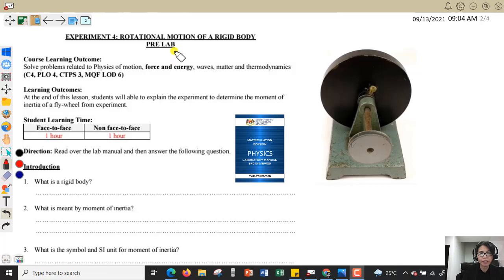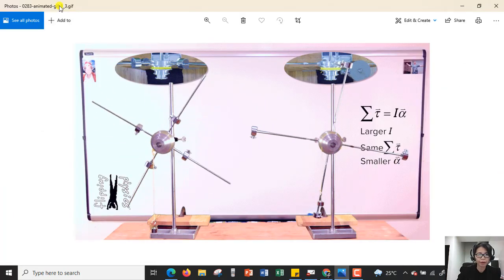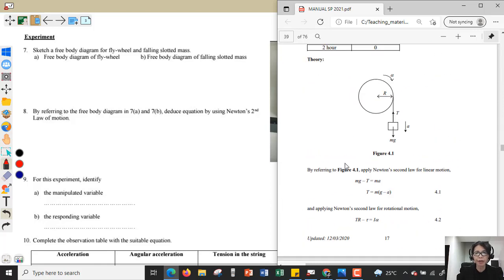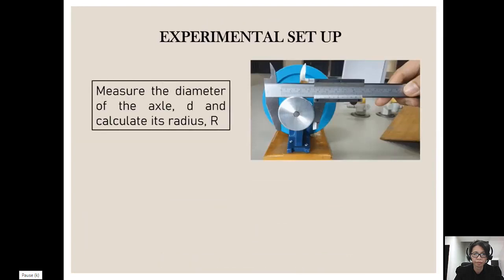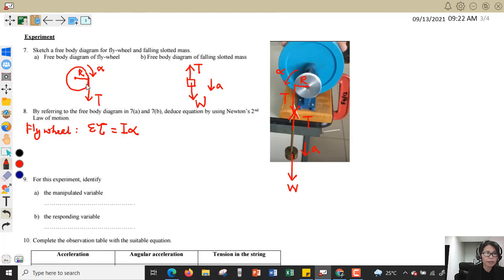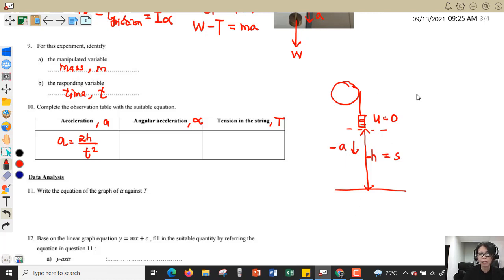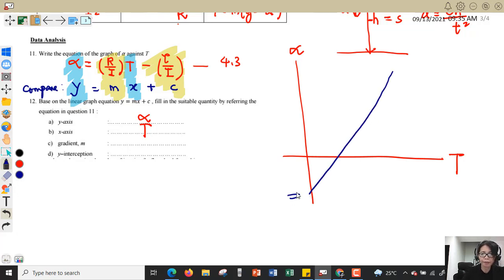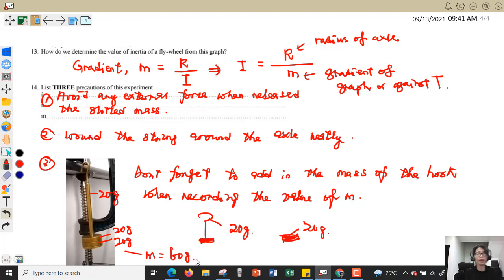Pre Lab Experiment 4 Rotational of Rigid Body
Learning Outcomes:

At the end of this video, students will able to explain the experiment to determine the moment of inertia of a fly-wheel